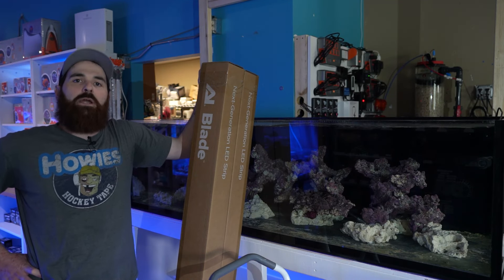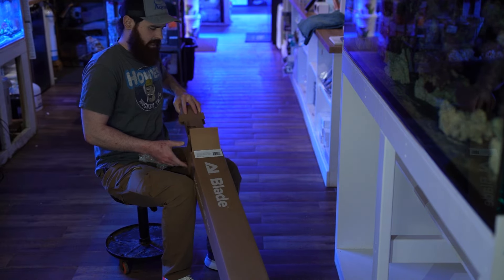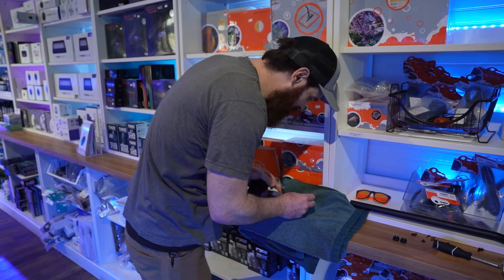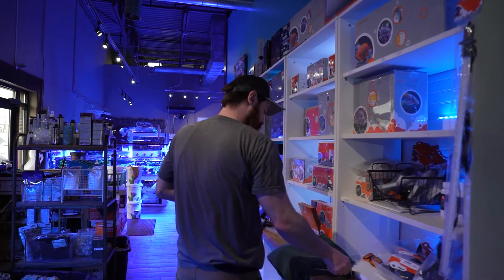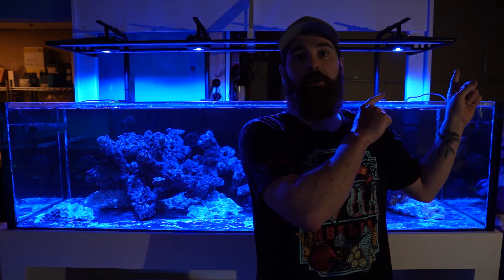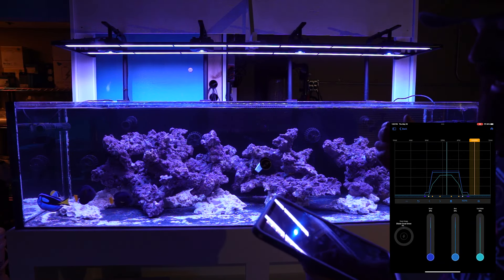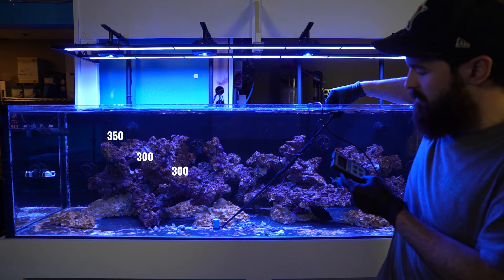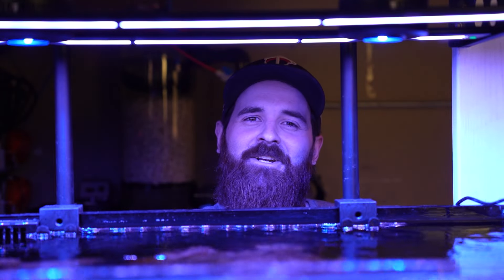Lighting The BRS 160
It's time to finally get some lights on the BRS 160 tank!